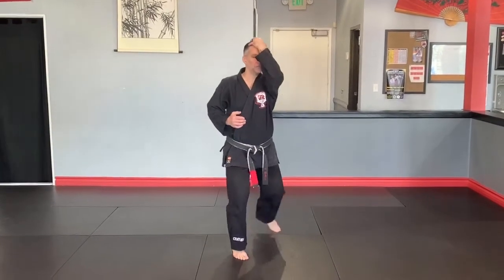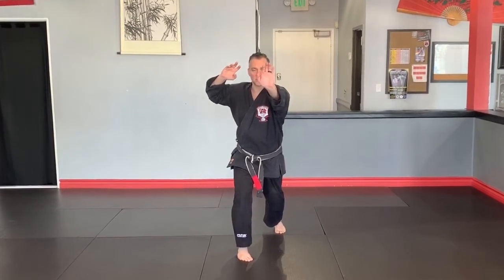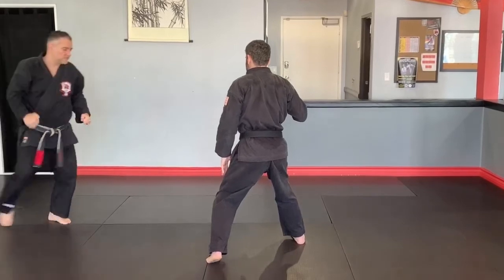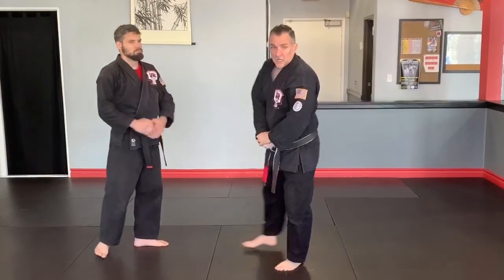SASDA - Clutching Feathers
Orange Belt: Clutching Feathers